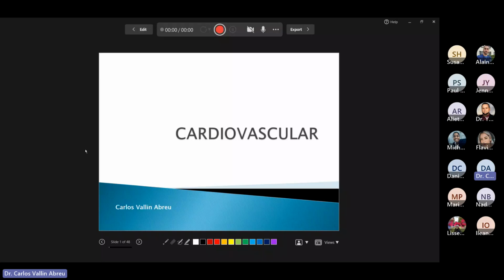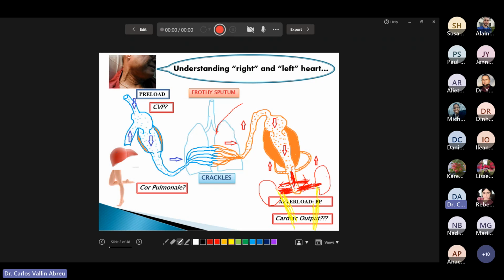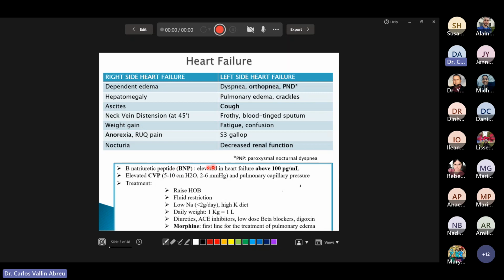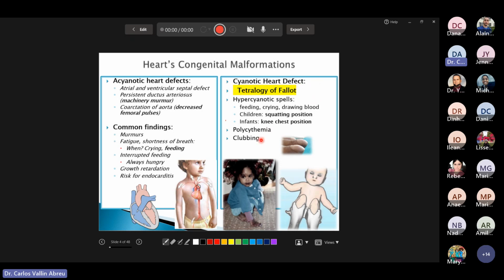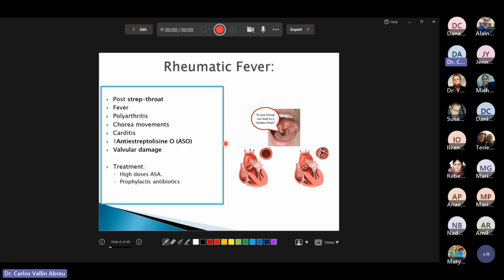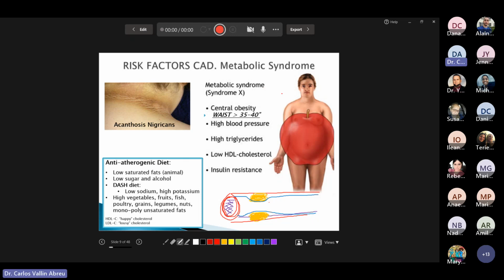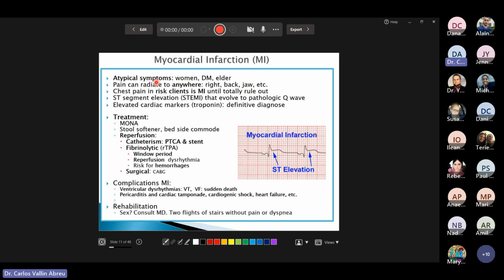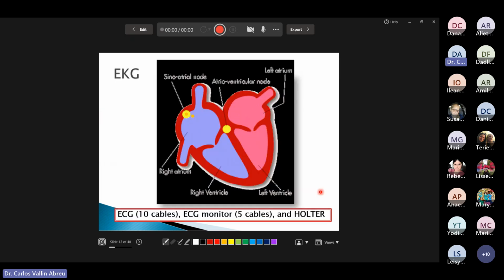MRU NCLEX PREPARATION BOOTCAMP 39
Topic: Cardivascular
Dr. Vallin
Recorded by: Dr.Yoan Valdes Vigil, Ed.D, Ms.Edu
Date:6/8/2023